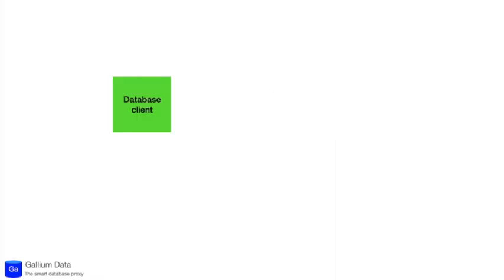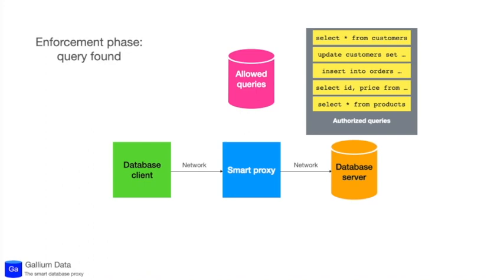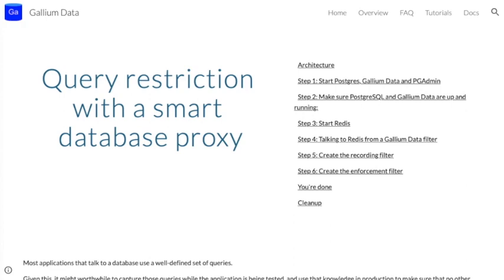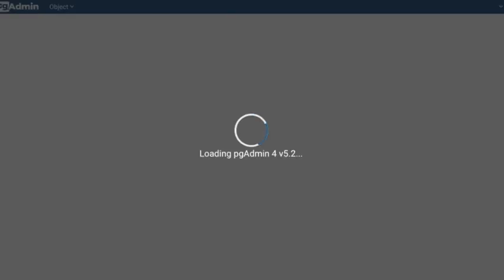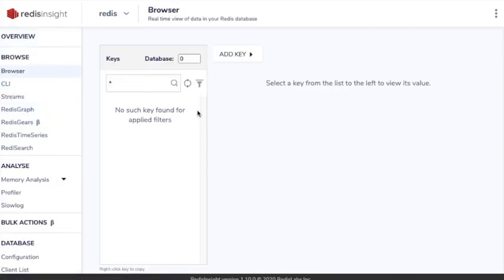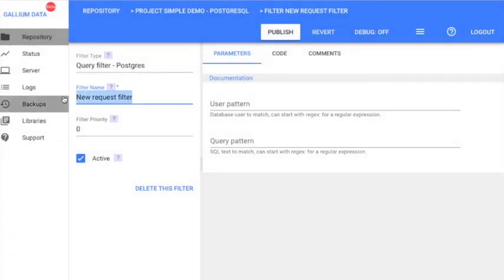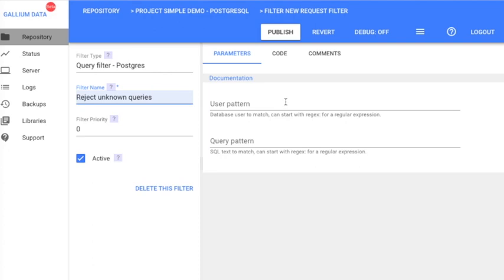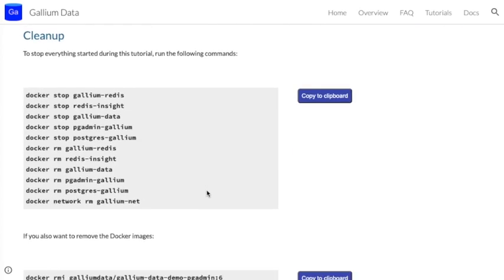Query restriction with Gallium Data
Shows how to record a set of database queries, then restrict clients to those queries.